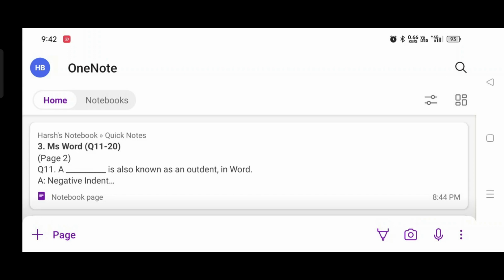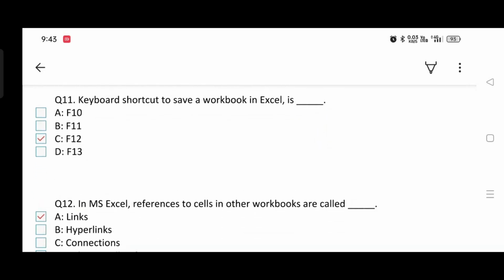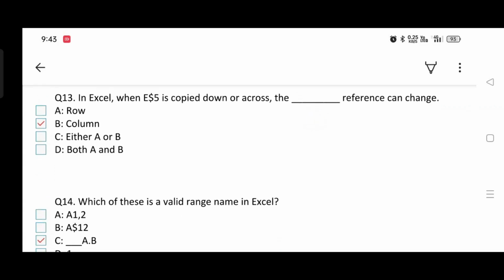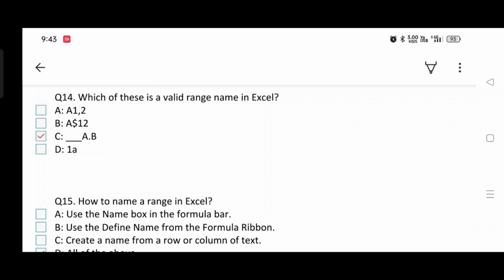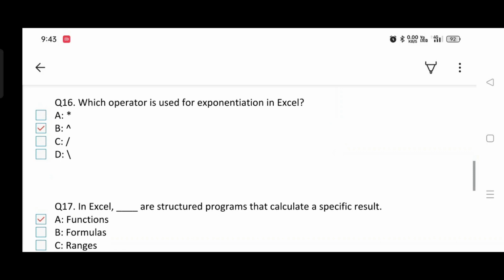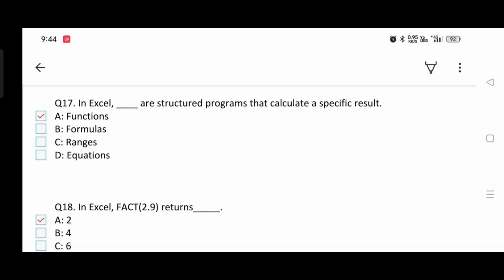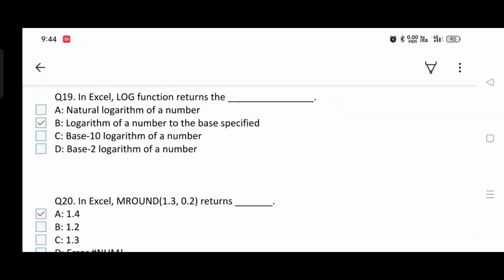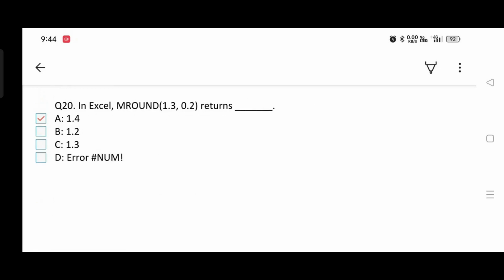#7 video Chapter- 2 Ms Excel (Q11-20) MCQs ICITSS ITT Online Exam's (OLT) MCQs Series (300 marks)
Knowledge points of Ms Excel MCQs in the video are...
1. Keyboard shortcut to save a workbook in Excel, is _____.
2. In MS Excel, references to cells in other workbooks are called _____.
3. In Excel, when E$5 is copied down or across, the _________ reference can change.
4. Which of these is a valid range name in Excel?
5. How to name a range in Excel?
6. Which operator is used for exponentiation in Excel?
7. In Excel, ____ are structured programs that calculate a specific result.
8. In Excel, FACT(2.9) returns __________.
9. In Excel, LOG function returns the ________________.
10. In Excel, MROUND(1.3, 0.2) returns _______.

During The Training Of of 15 days of Compulsory trading Of ICAI ICITSS Information Technology Training (ITT) you have to appear in a Computer based Online Test (OLT) which is of 300 Marks/500 Marks...
500 Marks is the Total Marks of the exam...
Where,
***300 Marks is of OLT...
***100 Marks is of Presentation...
***100 Marks is of MT1 & MT2 Test papers each Module Test i.e. MT is of 50 Marks...
*Problems During The Course*...

1. Lack of Time - You will be There Only For 15 days and the Course is so vast that you can not cover each and every thing.

2. Difference in syllabus and softwares taught- This is not a problem every where but in some places you will be taught the latest versions of Tally i.e. Tally Prime & MS office i.e. MS office 2016, MS office 2017, MS office 2018 or Ms office 2019 or higher. They teach us this because it's the need of time and the softwares are changing every day, but in our exams we will be asked Tally ERP 9 and Ms Office 2010.

*Solution*...

1. JW Harsh's ITT OLT MCQs Series - There are PDFs of MCQs available but they are so much messy or long that you won't read it it's around 900+ questions in total. Now what I did was to prepare a separate set with answers to the questions and read it out aloud converting text to Audio and Video which you can listen to and complete your syllabus and be prepared for exams.

Link to the ITT OLT MCQs Series

Link to the Presentation Series